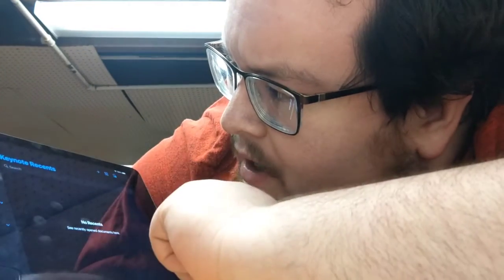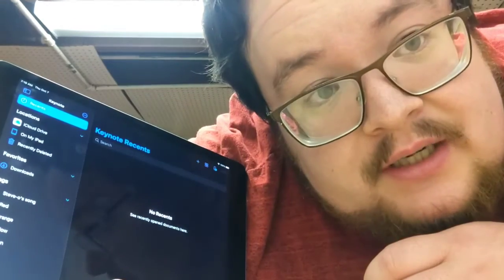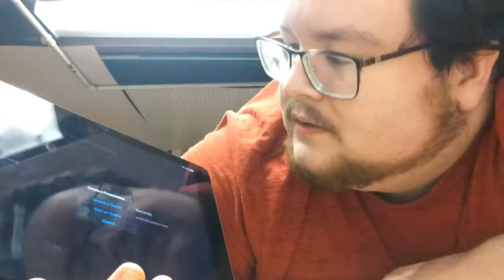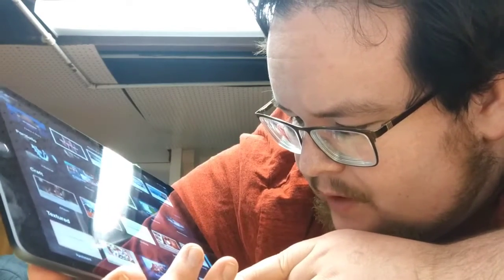Psychology of Play - Week 2, Quest 3